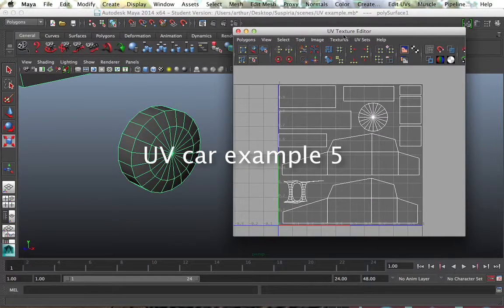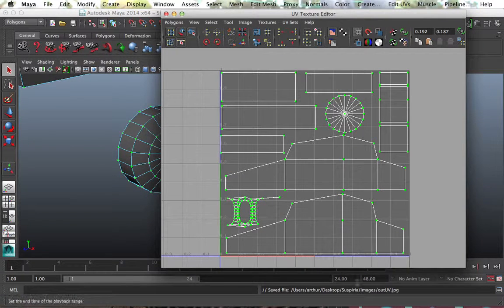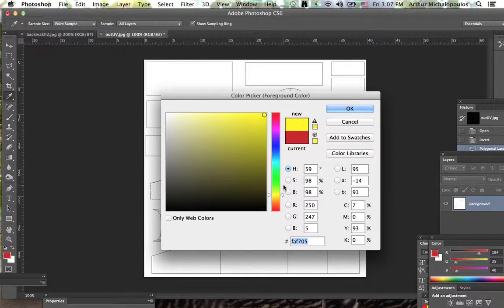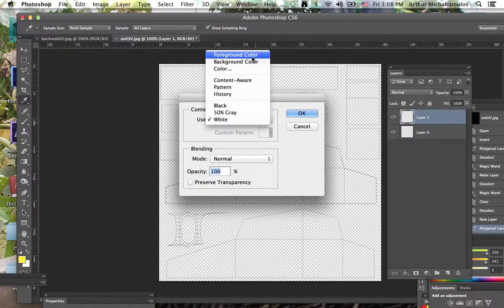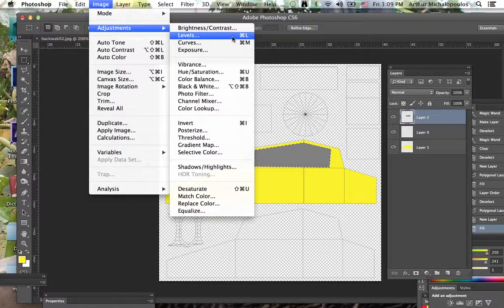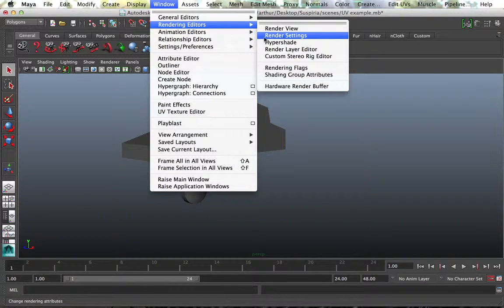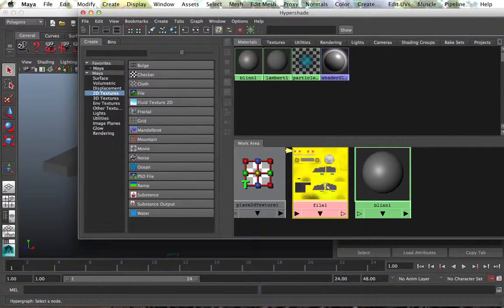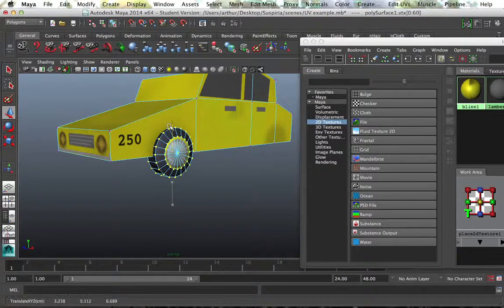UV car example 5